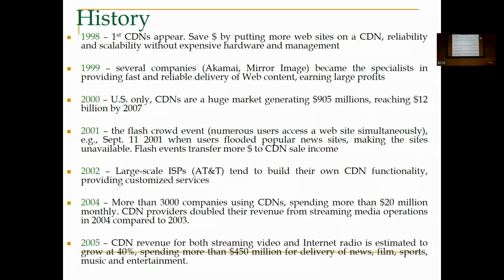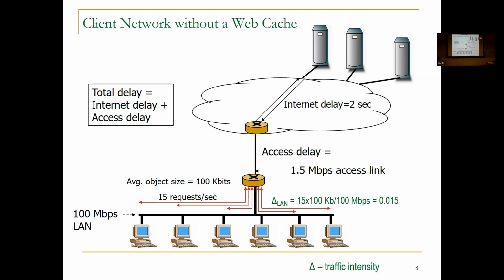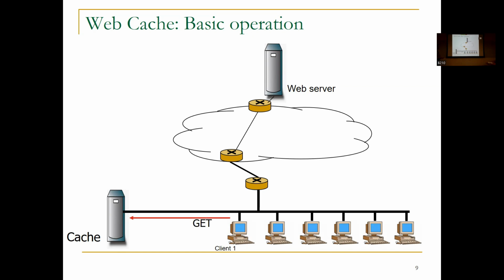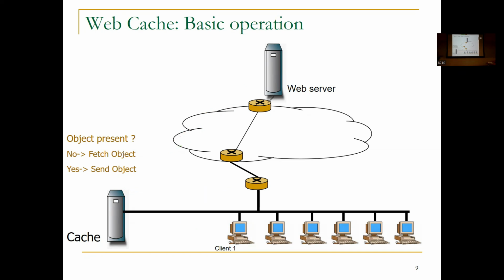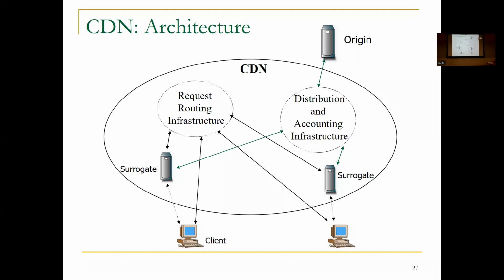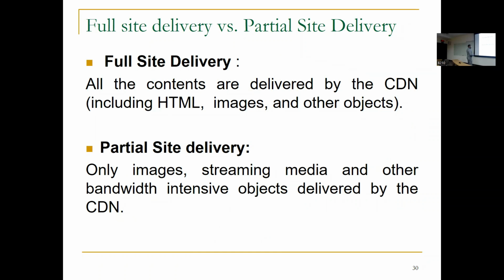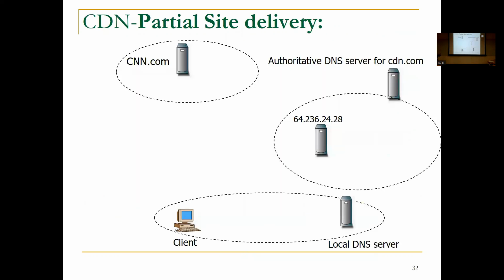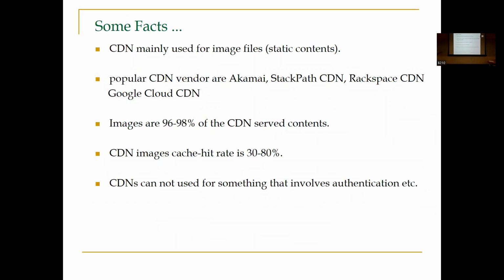Content Delivery Network (CDN) - Understanding Basics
This video explains what Content Delivery Networks are and how they work. You will learn the fundamentals of how CDNs accelerate and improve online content delivery.